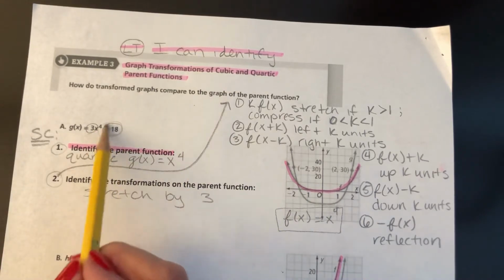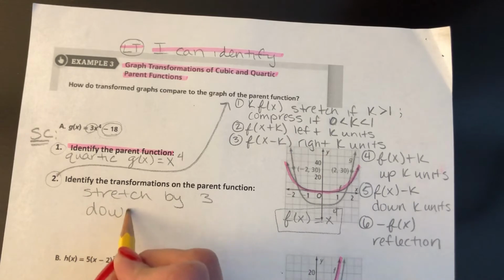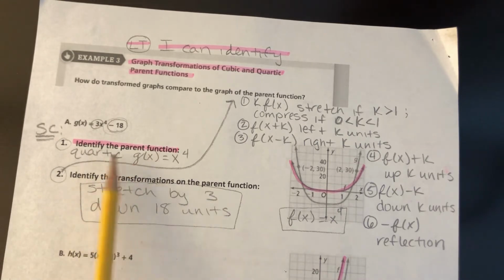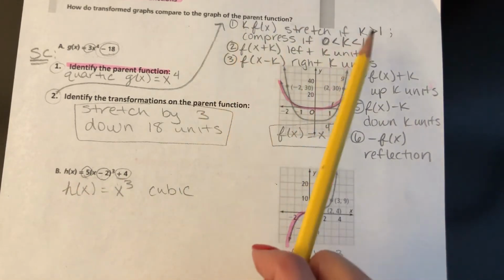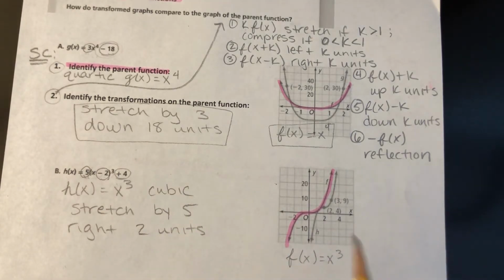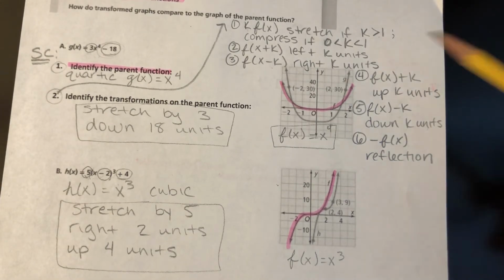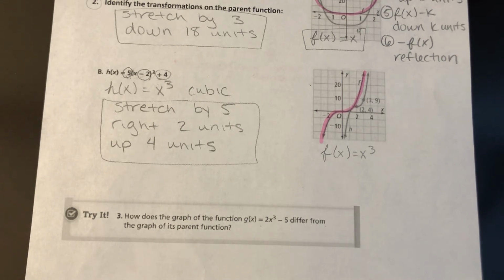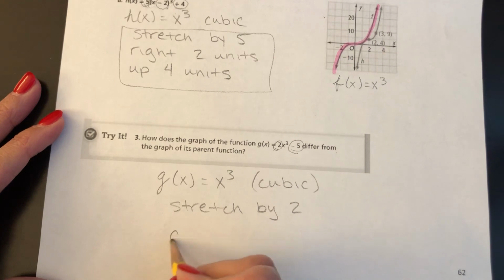Identify Transformations of a Parent Function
Identify transformations of a cubic and quartic function.